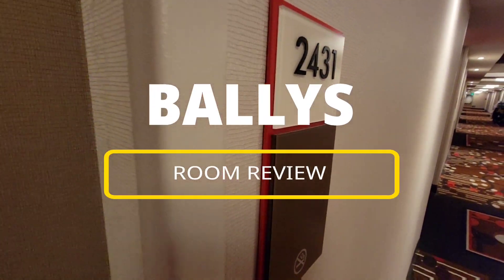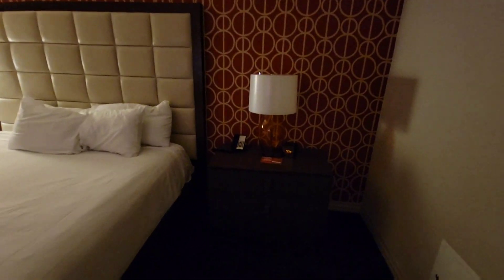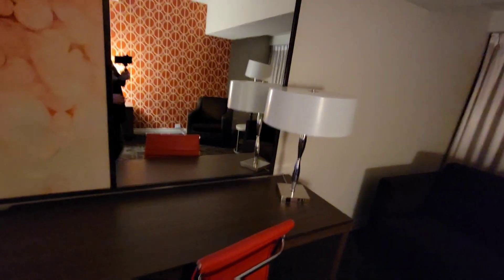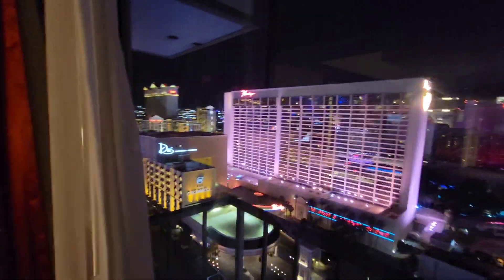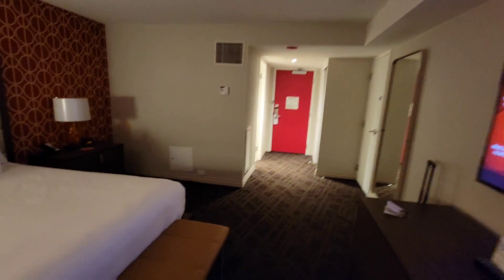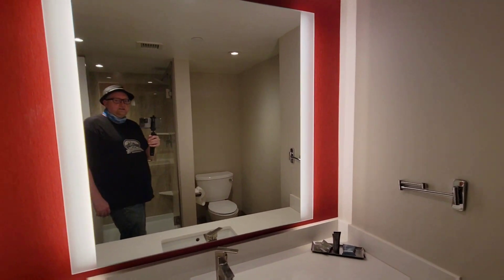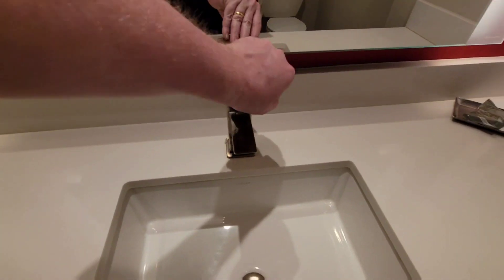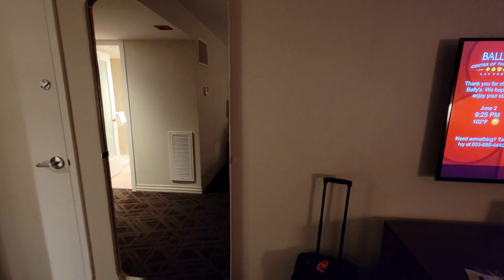Bally's Resort Room Review!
I quick walkthrough of the resort room at Bally's in Las Vegas room 2431